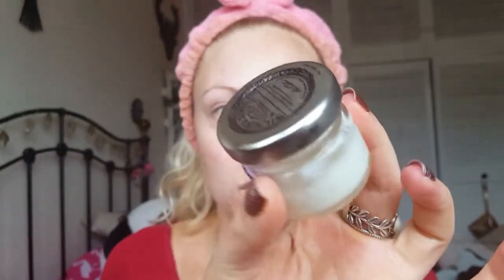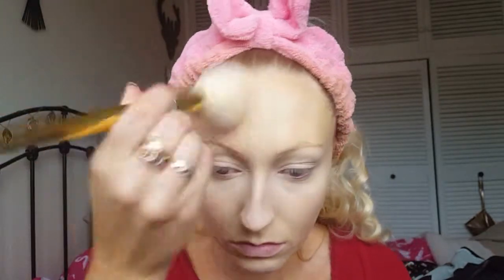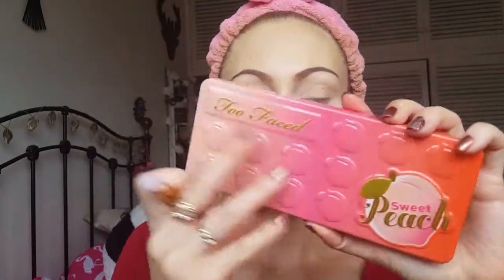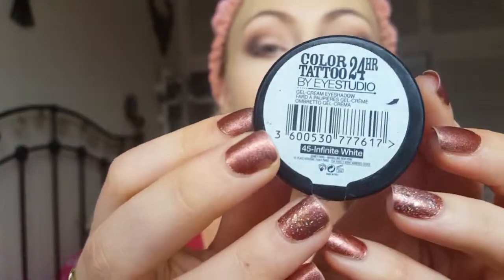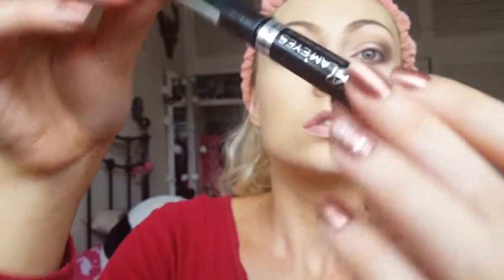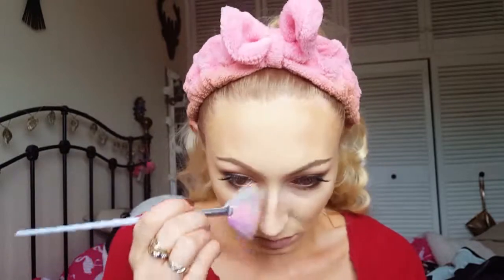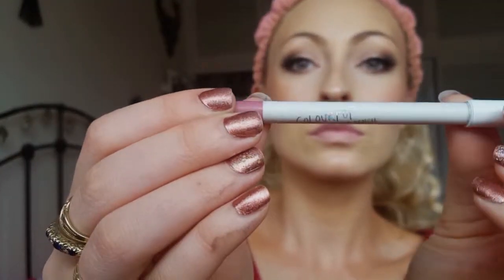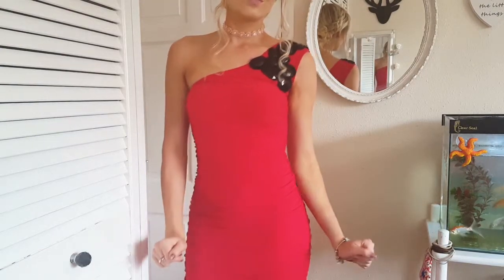Summer Wedding GRWM| Makeup, Hair and Outfit!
I bring to you another get ready with me, this time for a wedding, I created a smokey eye that I thought would be appropriate for a wedding guest. I also showed how I put my hair up and also what I wore. I hope you enjoy!!
“50 bobby pins” was a slight exaggeration I only used about 15 haha.

Products mentioned
•  The Bodyshop vitamin c day cream
• DIY under eye cream
• Toofaced Born this way foundation- Ivory
• NYX tame and frame- blonde
• Colourpop brow pomade- dope taupe
• Shaaanxo palette
• Toofaced sweet peach palette- puree, charmed I’m sure and Tempting
• Colour tattoo by Maybelline- infinite white
• Lid colour- luscious from the Too Faced sweet peach palette
• Rimmel London glam eyes liquid liner
• Eyelure false lashes- kimberly
• Channel mascara- 10
• Defining lash collection
• Hoola bronzer- benefit
• Colourpop lip liner- Oh snap
• Mac lipstick- crème cup